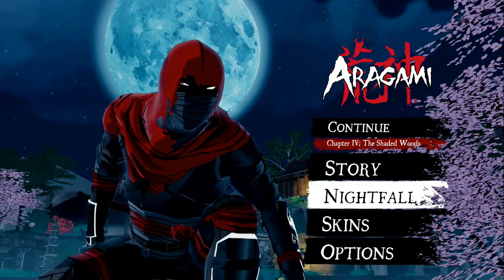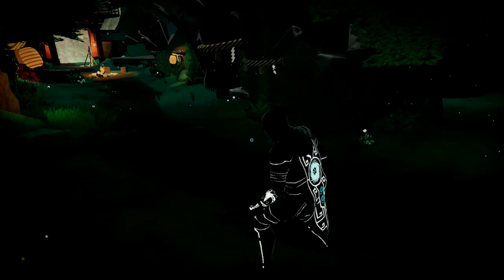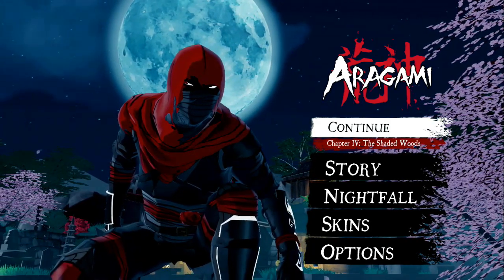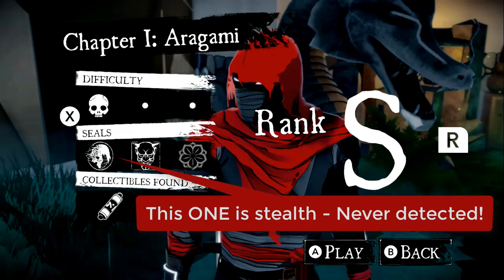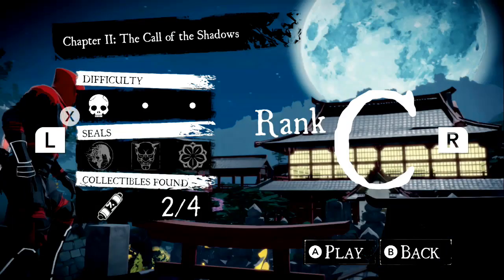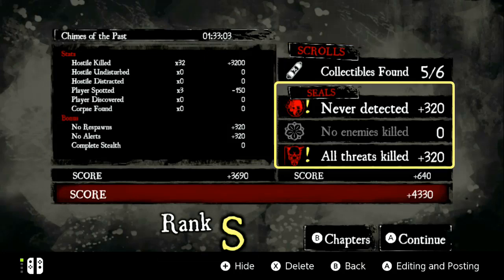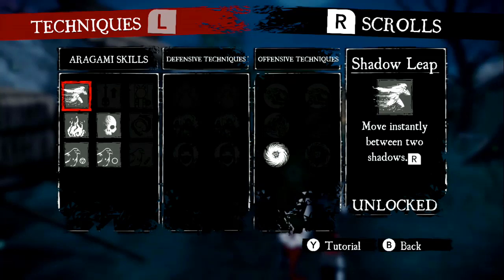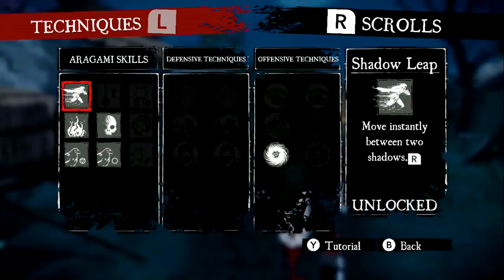Aragami Shadow Edition - Nintendo Switch Preview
A ninja in the shadows?!? YEP! Tim jumps into Aragami Shadow Edition and provides his first impressions. Big thanks to the developer and publisher for providing us a review copy.